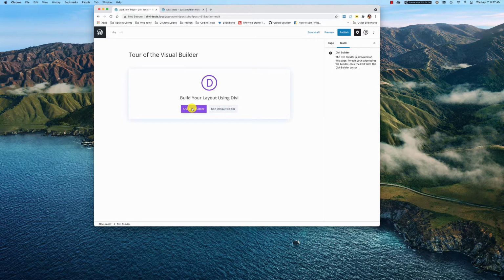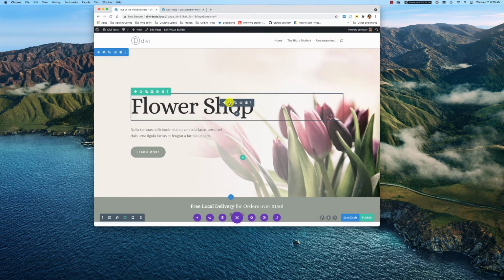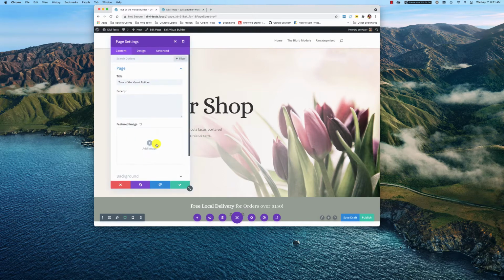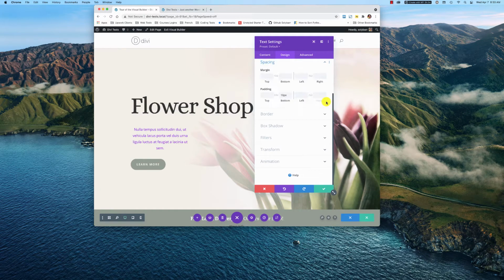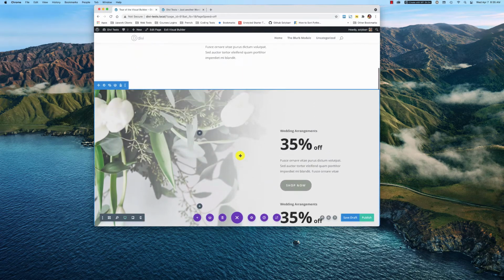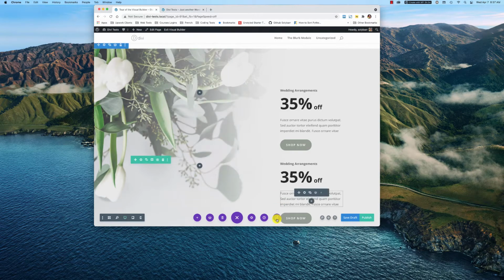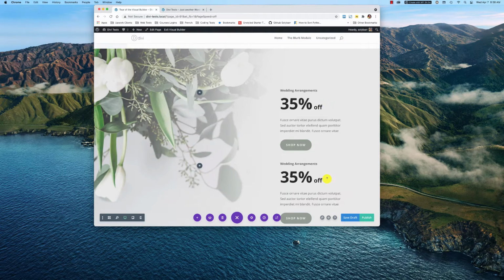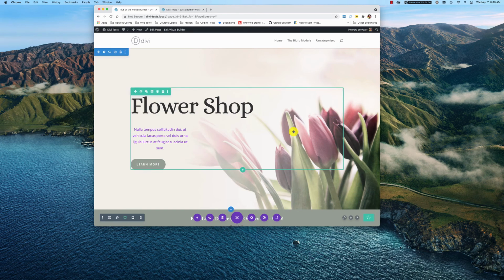Learning Divi: A tour of the Visual Builder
In this video I walk you through the most important parts of the Divi Visual Builder so you can start testing out Divi and learning the ins and outs of it! Spoiler alert: Divi is awesome.